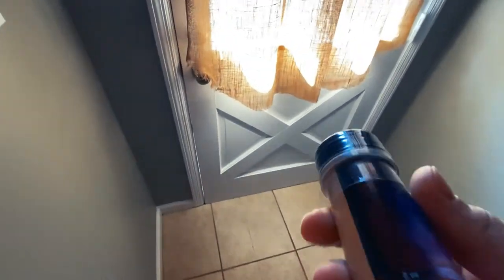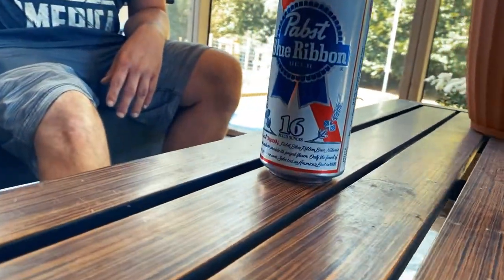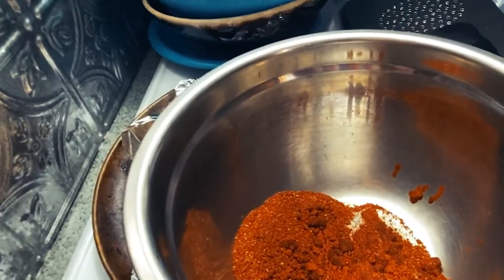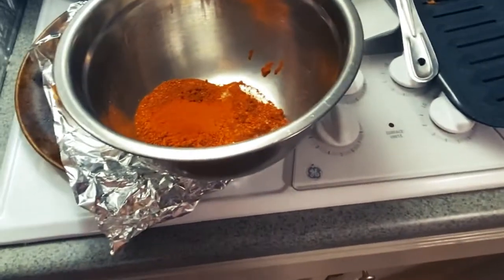Carolina Reaper Wing INSANE CHALLENGE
Hello Friends!  Thanks for joining US today.  Thats right!! today I am joined by my friend Tony... I am introducing him to the Carolina Reaper today with a Nashville HOT Carolina Reaper wing challenge.